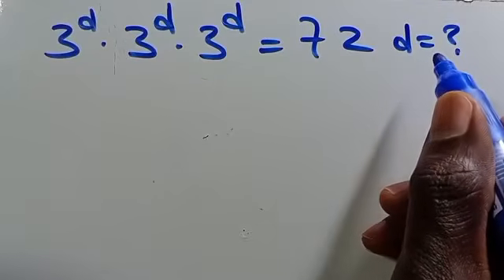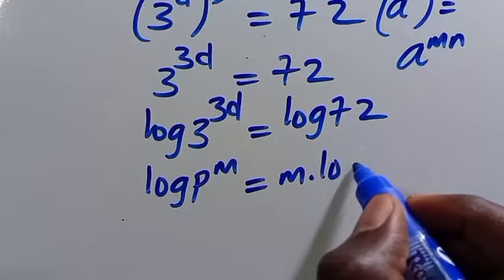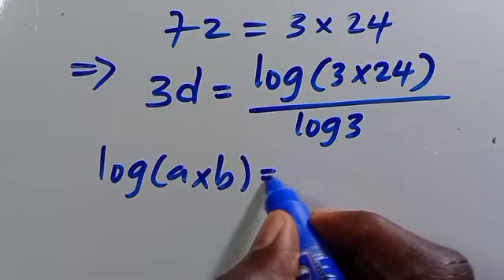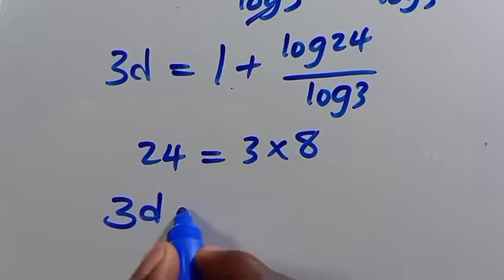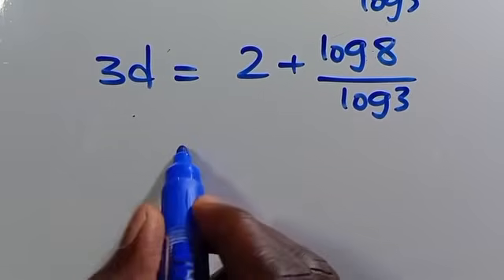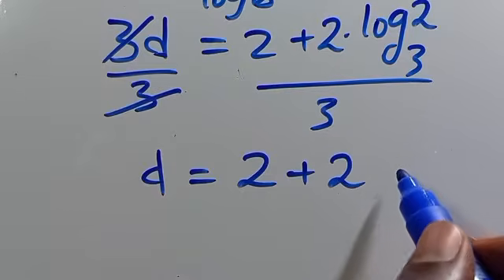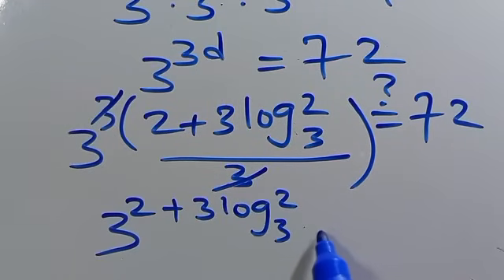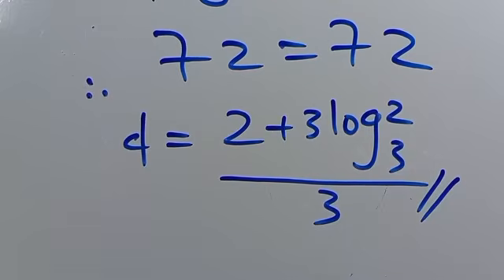A NICE USA OLYMPIAD EXPONENTIAL: Solve this in 3min